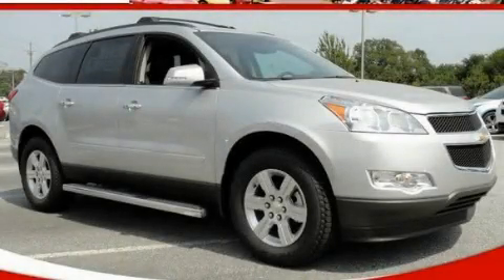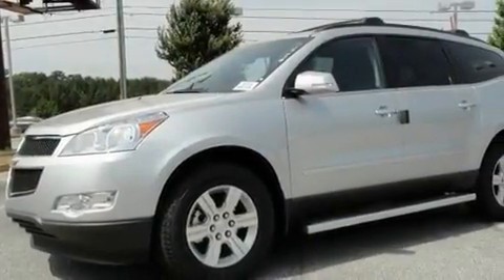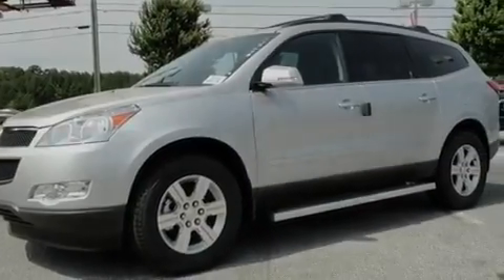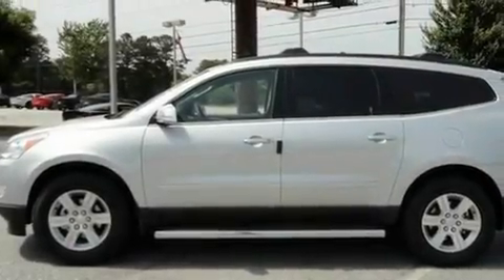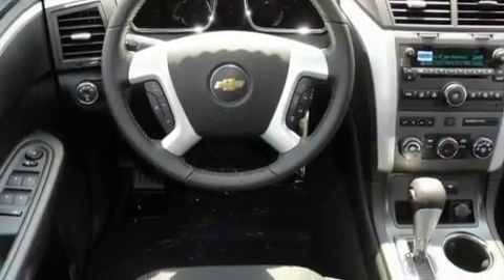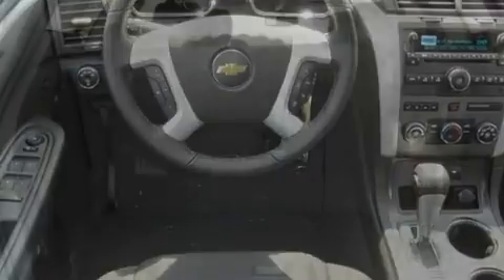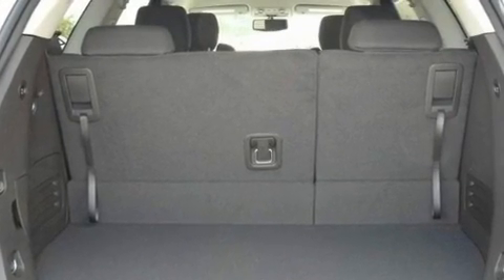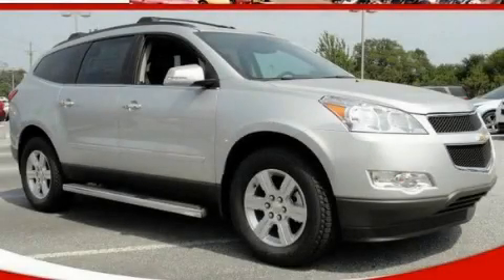2011 Chevrolet Traverse Loganville GA 30052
Year : 2011
 Make : Chevrolet
 Model : Traverse
 Engine : Gas V6 3.6L/220
 Trans . : Automatic
 Exterior : Silver Ice Metallic
 Miles : 19
 Interior : EBONY
 MAXIE PRICE CHEVY INC
 3600 Highway 78
 Loganville , GA 30052
 2011 Chevrolet Traverse Loganville GA